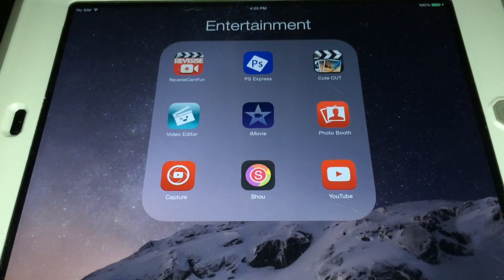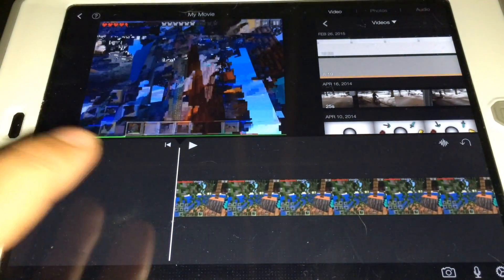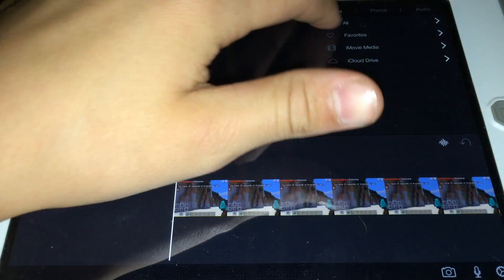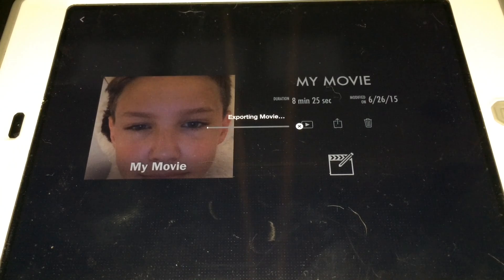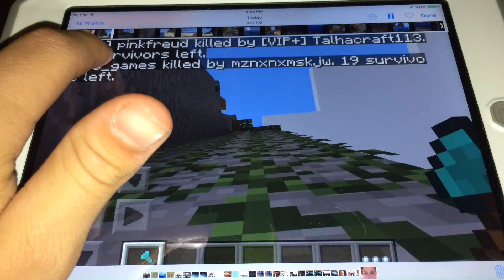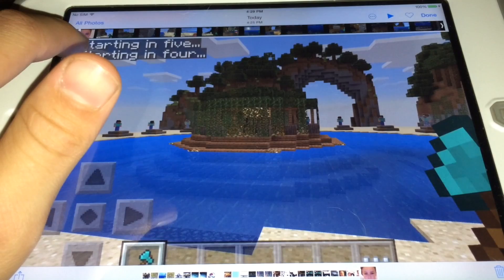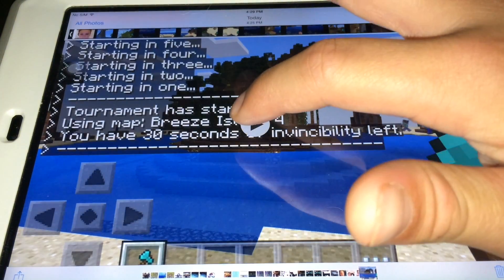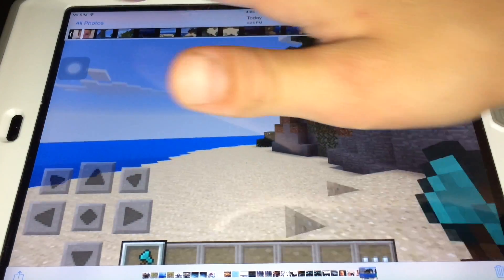How to fix the iMovie exporting problem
How to fix the problem where u can't export the movie to your camera roll